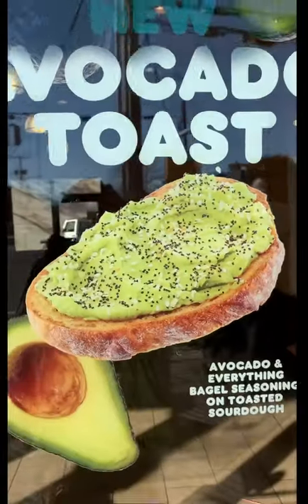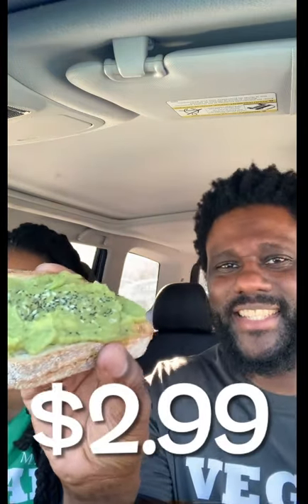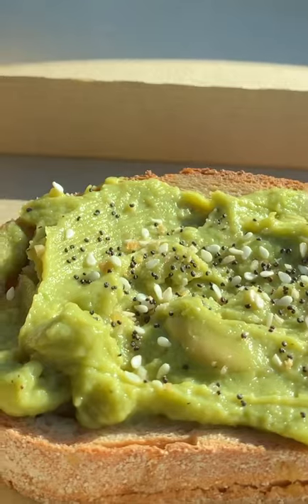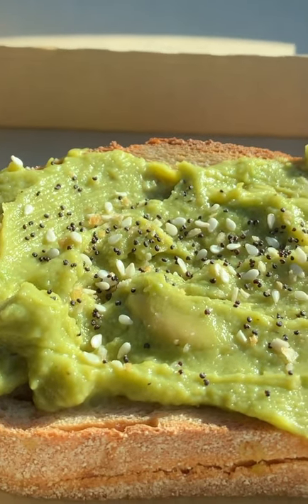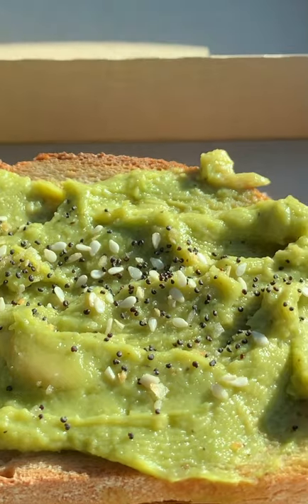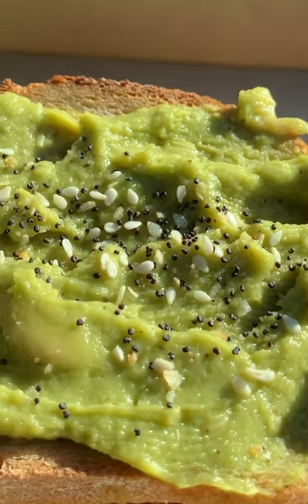Trying Dunkin’s Brand New Avocado Toast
Just Out, we’re trying Dunkin Donuts Brand New Avocado Toast

Nutritional Info:
Calories: 240
Total Fat: 11g
Sodium: 530mg
Total Carb: 34
Fiber: 6g
Protein: 6g

Photography Lighting Studio
Green Screen
Camera Mic